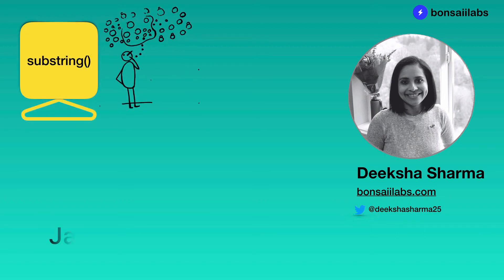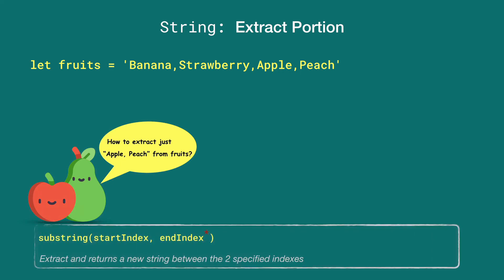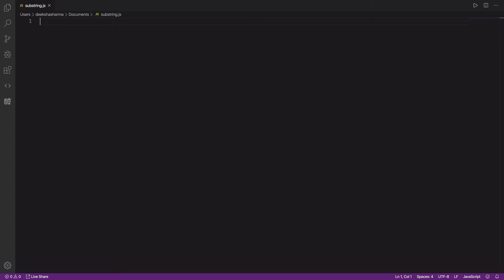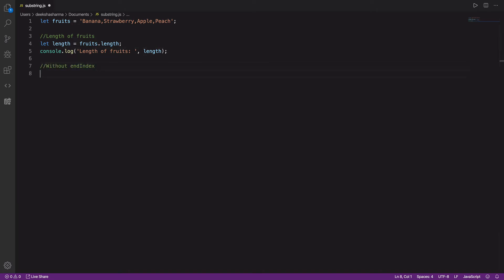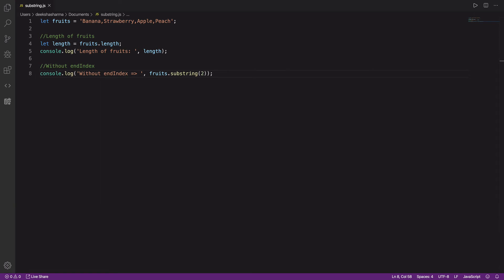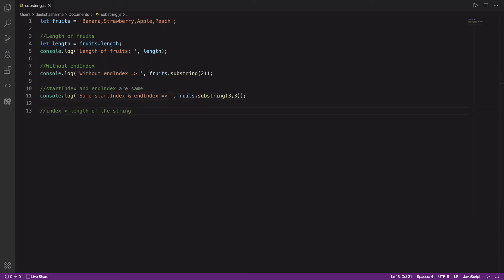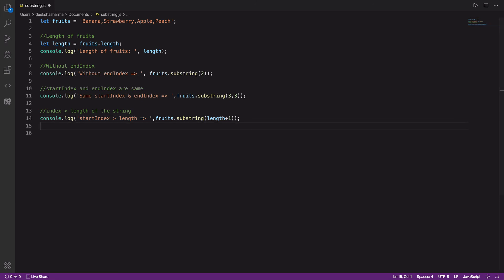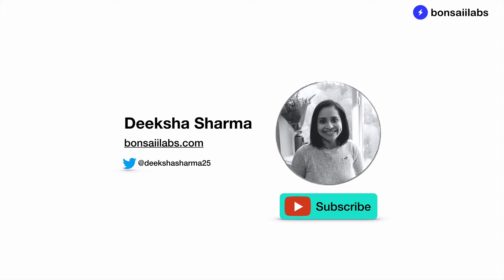How substring method works on a JavaScript String?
This video covers how can you extract a portion of a string
using substring() method in JavaScript and what are the caveats with its usage with code examples.

Below is the link to the documentation of substring method in JavaScript.